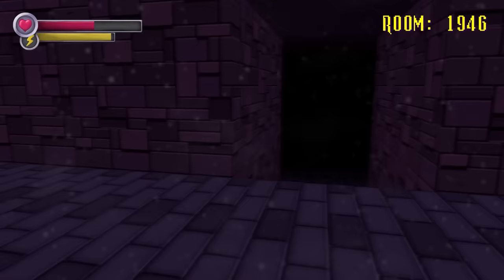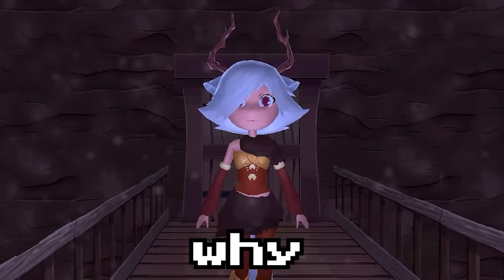We Need to Talk about the Spooky's Endless Mode Specimens...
In this video we talk about Spooky's Endless mode, but more importantly, the new specimens inside Spooky's Endless mode, and boy are they a lot more to deal with than the original cast (Semiaquatic animatronic Otter withheld). Enjoy what new stuff this game has in store.

Also, the Endless looping halls of Spooky's Jumpscare Mansion have driven me insane but that's CONTENT baby.

OTHER THINGS: coming soon... (maybe)